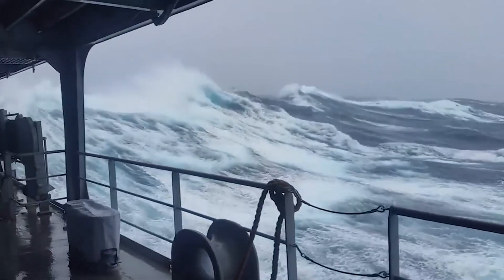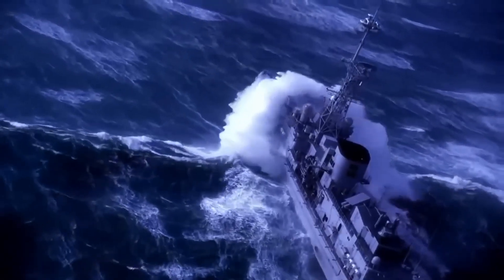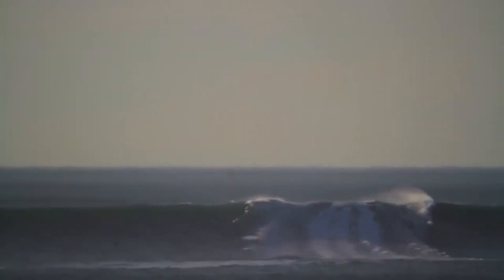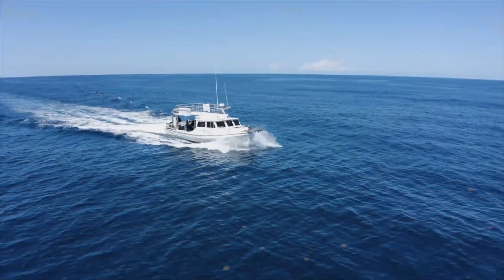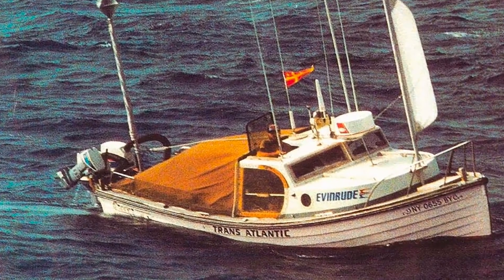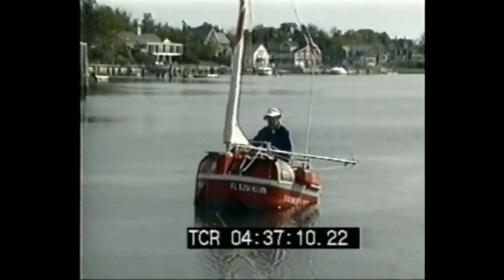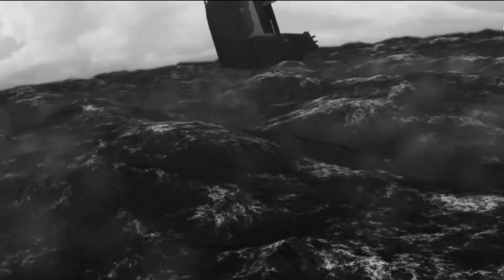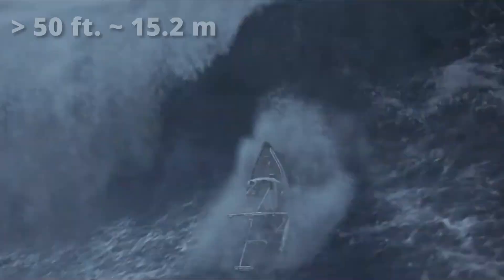Can a Small boat cross the Atlantic Ocean?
This video discusses that how large of a motor or sailing boat is required to cross the Atlantic Ocean and what is the smallest boat that ever crossed the Atlantic.